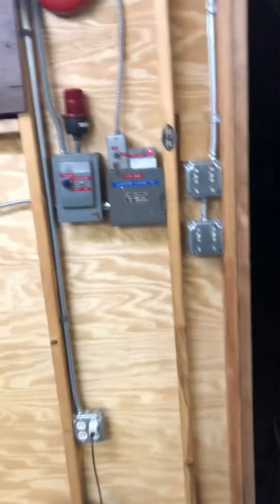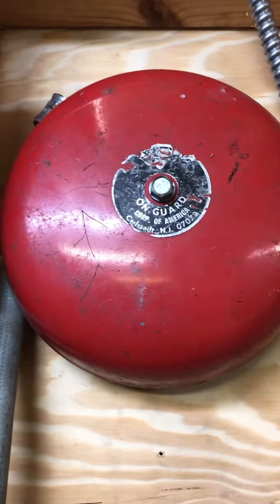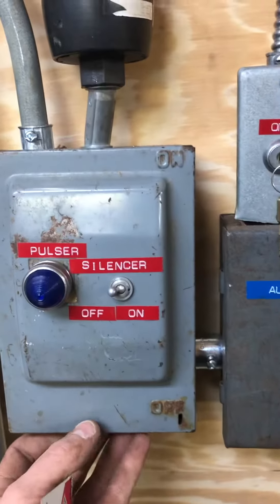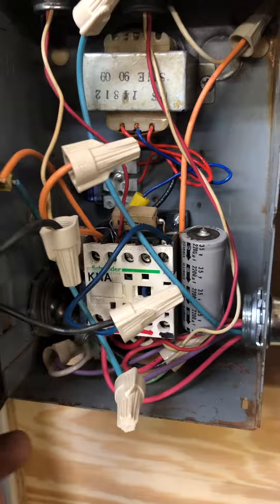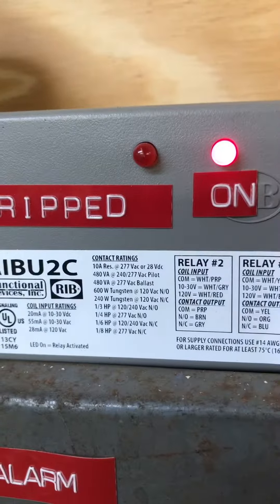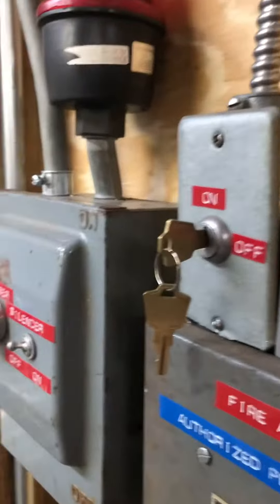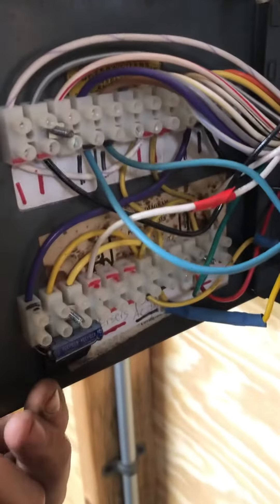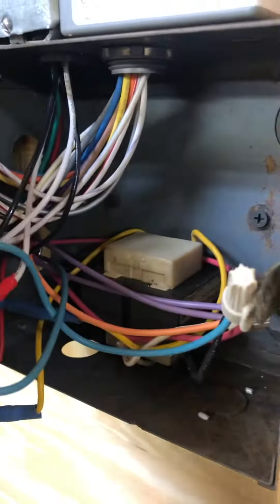System test one with march time.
This is my home made system